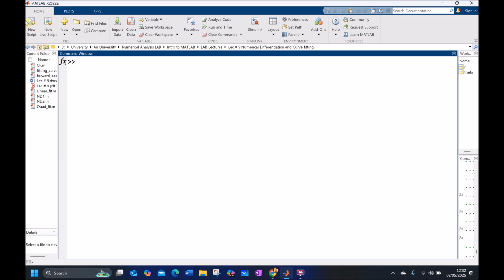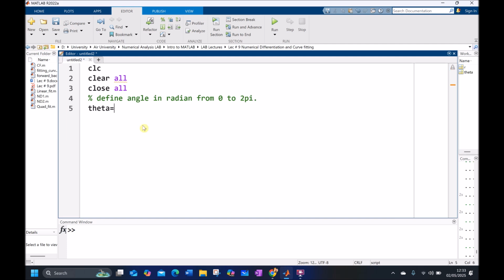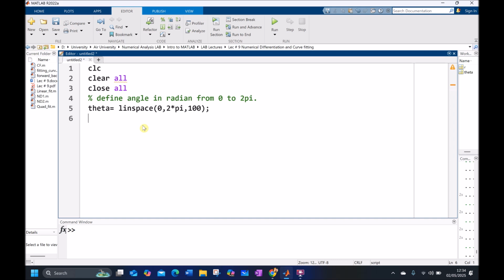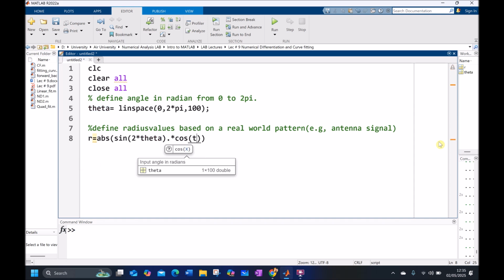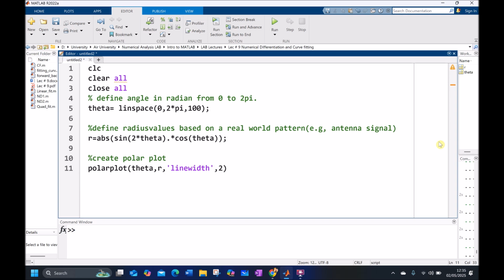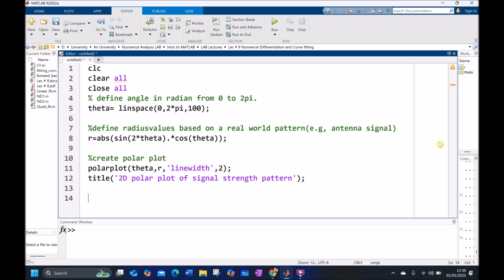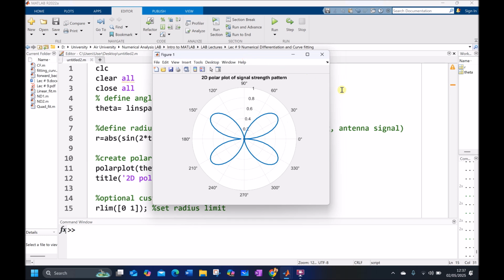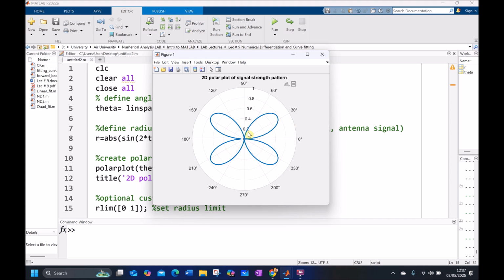How to Plot 2D Polar Coordinates in MATLAB | Step-by-Step MATLAB Tutorial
In this MATLAB tutorial, learn how to create a 2D polar plot using a real-world signal strength pattern example, often used in antenna and communication systems. This step-by-step guide walks you through the polarplot function in MATLAB, demonstrating how to visualize data in polar coordinates effectively.

📈 What You'll Learn:
Introduction to 2D polar plots in MATLAB
Using the polarplot function
Plotting signal strength pattern in polar form
Interpreting polar plots for antenna/radiation patterns
Tips for customizing polar plots (colors, markers, line styles)

Whether you're an engineering student, MATLAB beginner, or working on signal processing or antenna analysis, this video provides a clear and concise guide to 2D polar plotting in MATLAB.

✅ Applications:
Antenna radiation patterns
Signal strength analysis
Communication systems visualization
RF engineering and waveform analysis